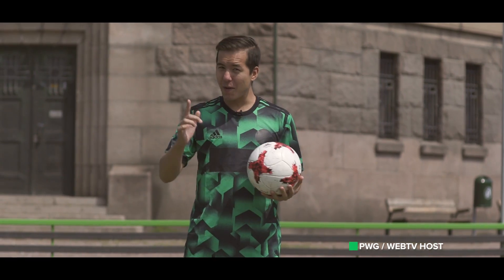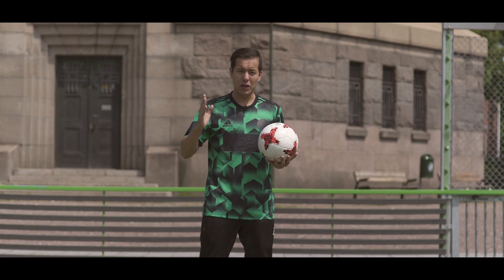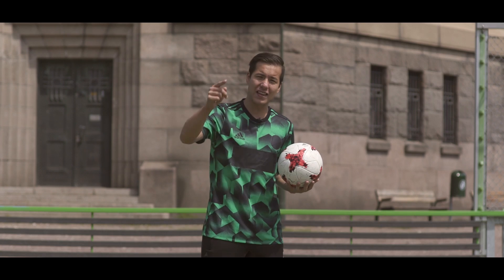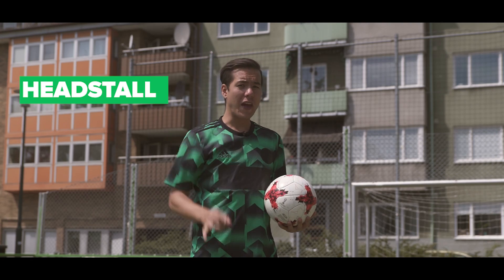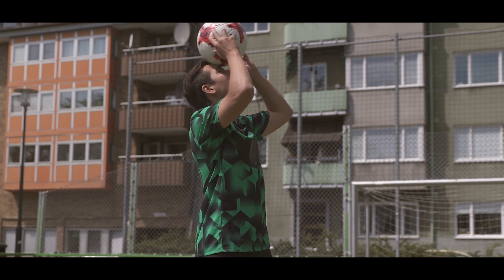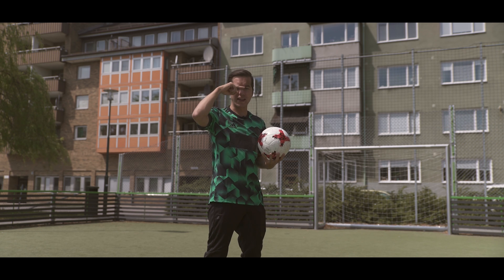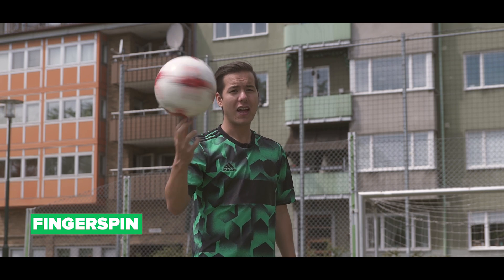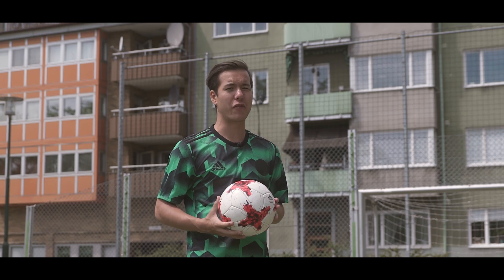Top 5 football skills without using your feet!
It’s football skills time! And this time, PWG teaches you 5 football skills you can do without using your feet! Why wouldn't I use my feet you may ask? Well, if you've ever been injured or you don’t want to get your sneakers dirty - but you still want to show off your football skills - then this is the video for you to watch!

In this video PWG, the undisputed master of football skills teaches you 5 simple tricks you can do without using your feet. Football skills are not restricted to your feet. You can always use your neck, head or just about any part of your body. As long as it looks cool, the sky is your limit.

Like so much in life, football skills requires practice and patience - but in this video, PWG teaches you 5 simple tricks that you can do with a football without using your feet. It’s basic stuff, but if you nail these 5 football skills - then you will still look like a boss in front of your friends.